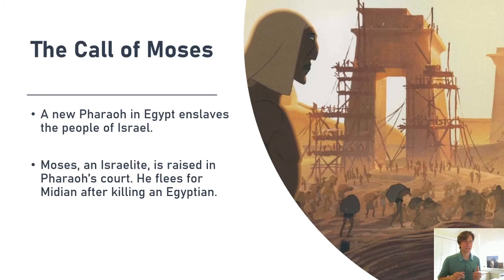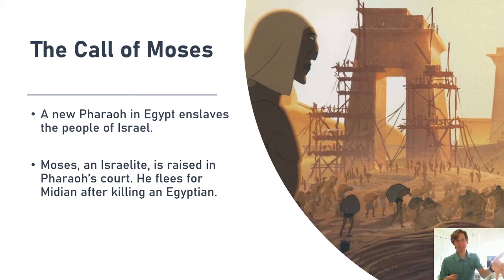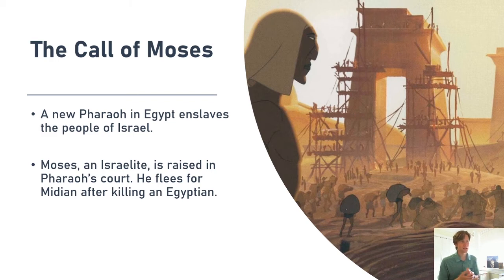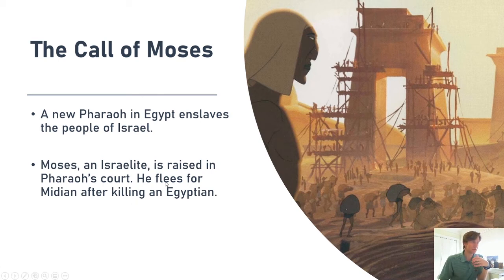Unit 10.1: Moses and Exodus - Part One